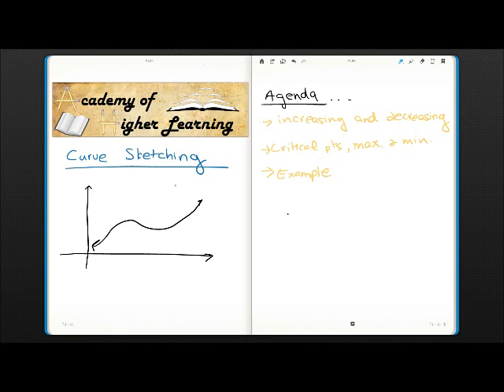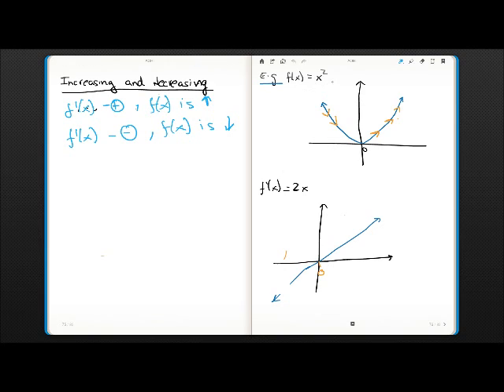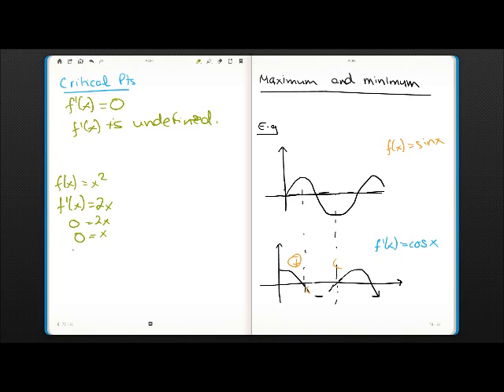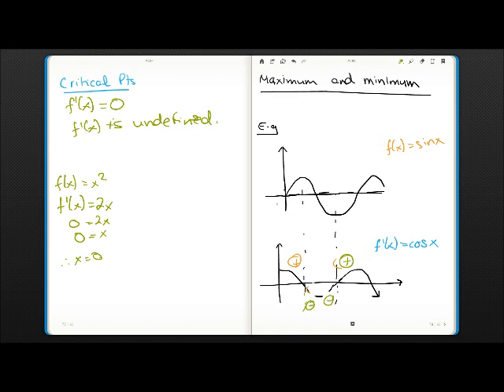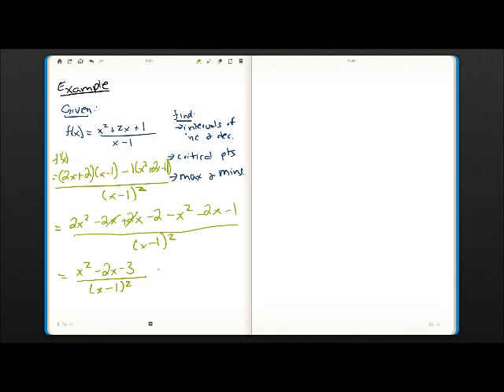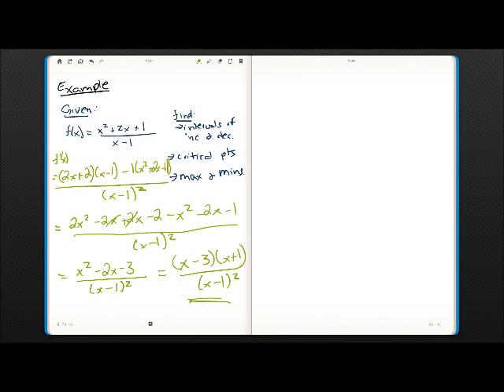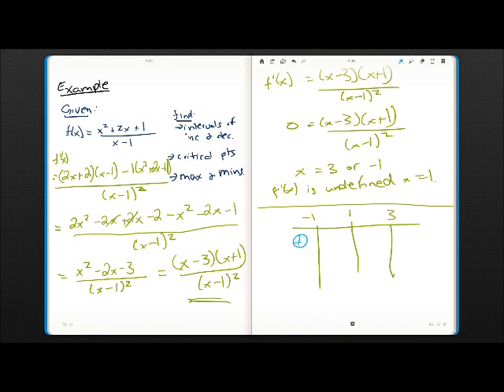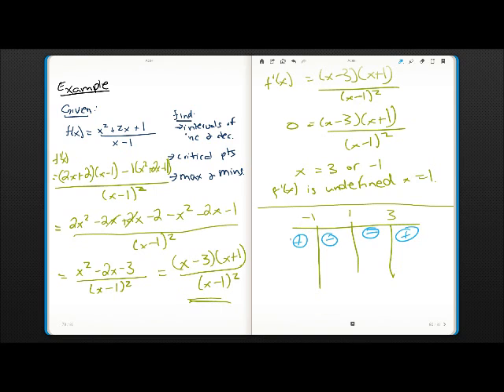Curve Sketching Part 1 - Academy of Higher Learning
Calculus - Curve Sketching